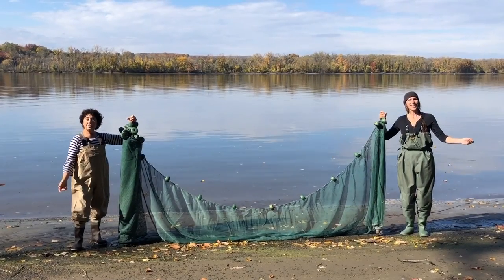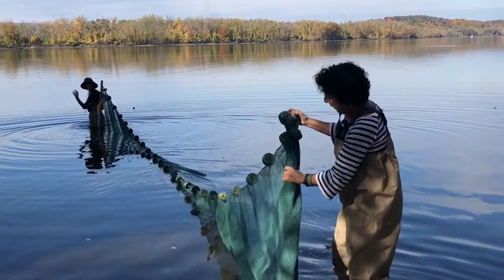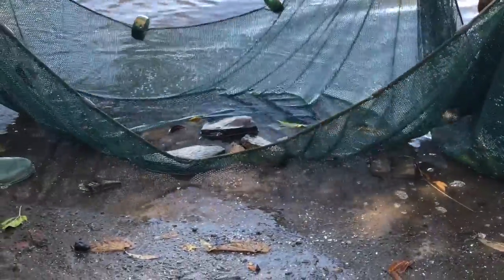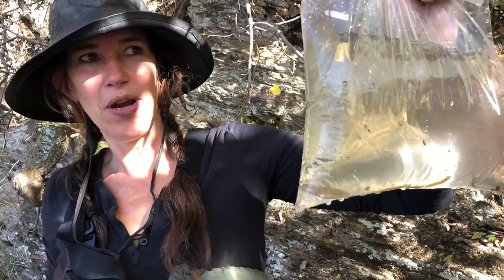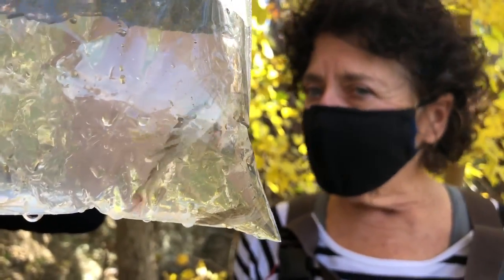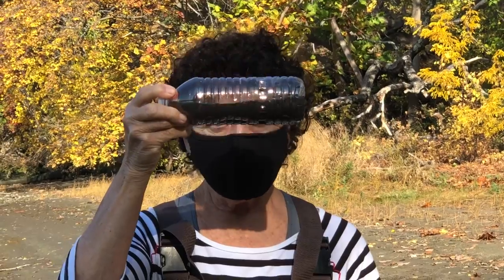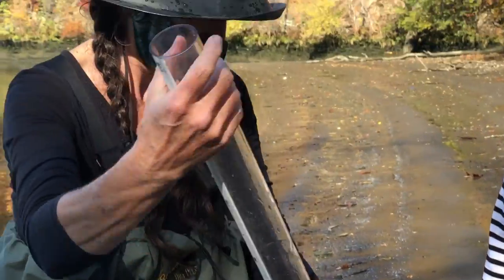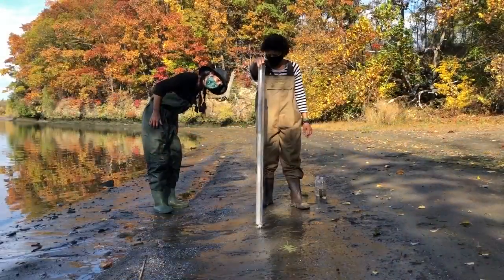A Day in the Life of the Hudson and Harbor - Nutter Preserve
Educators from DEC and more than 35 environmental education organizations head to the shores of the Hudson River estuary and piers of New York Harbor, typically with hundreds of students. This year, COVID dashed that plan. BUT interactive videos were recorded from three areas of the estuary: New York Harbor, Yonkers to Newburgh, and Poughkeepsie to Troy.

Fran Martino and Liz LoGuidice were armed with waders, a seine net, minnow pots, and water testing gear to collect data and study the Hudson River's fish and invertebrates. They also tracked the river's tide, and examined water quality and chemistry.  My job became filming and editing on the fly with an iPhone!

GOT KIDS? The videos from all the research areas will be available next week on DEC's Facebook Live. Students at home can watch at any time to explore the Hudson alongside their teachers, peers, and at-home educators. Data collected on Oct. 22 and over the last 17 years also will be posted online.